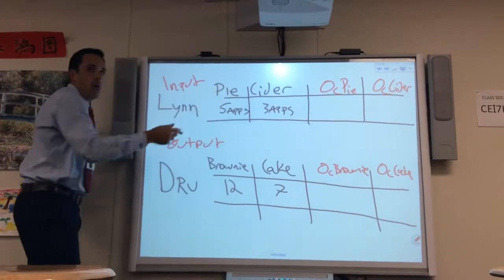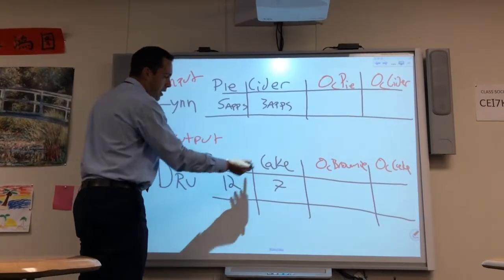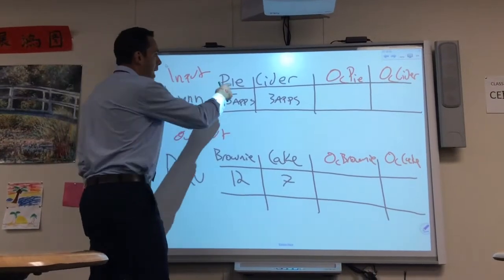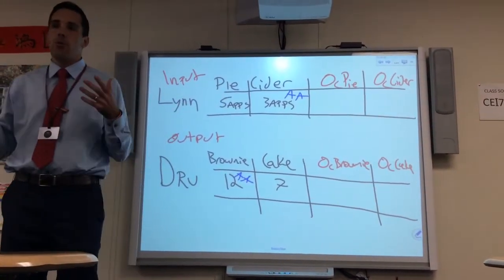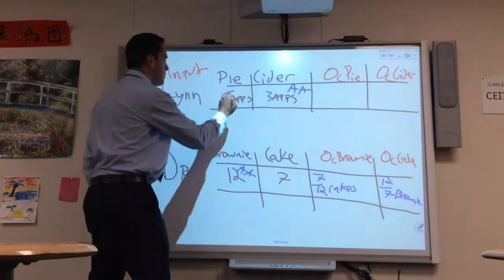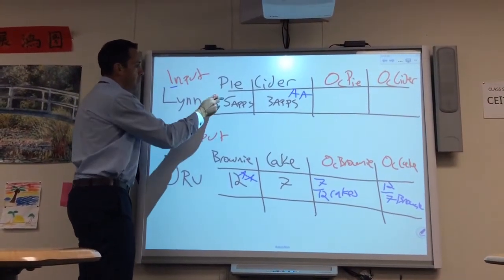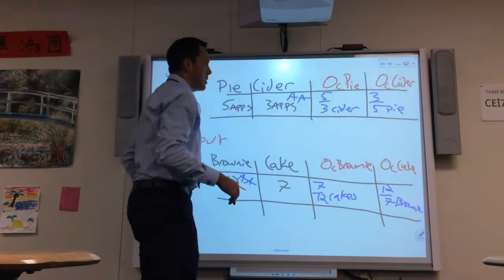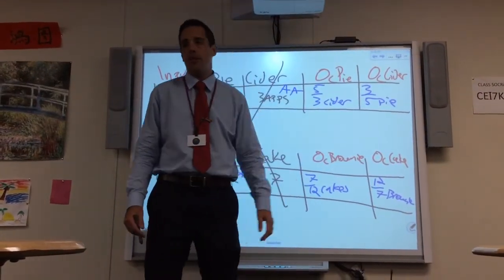MICRO UNIT 1: Input vs Output (live)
I juxtapose the Lynn and the Dru problems from the in class review guide, and by doing so I show the differences between "input" and "output" problems.